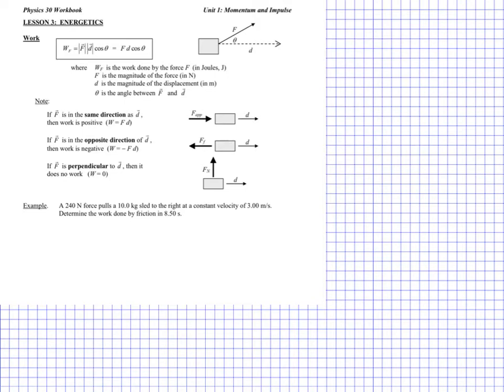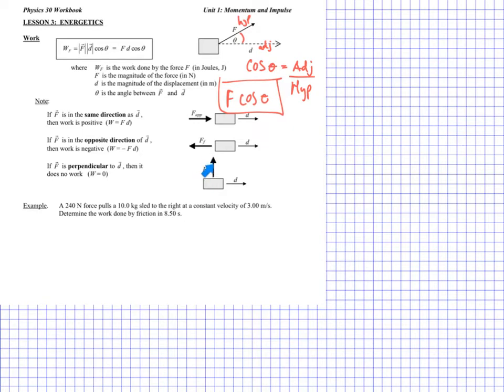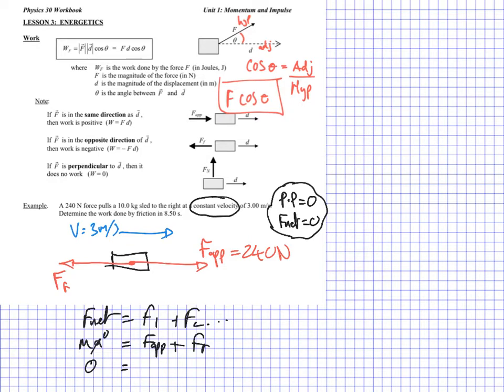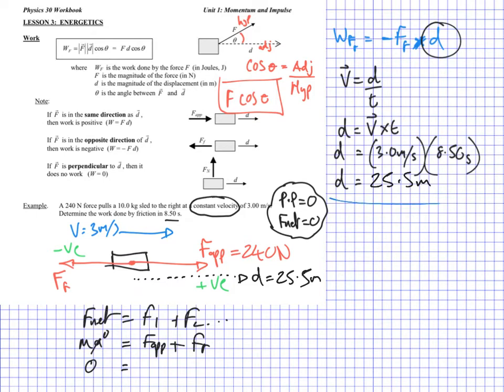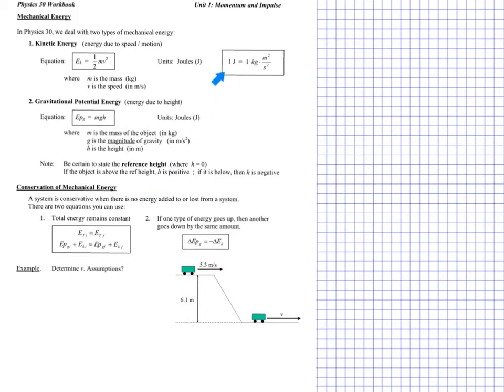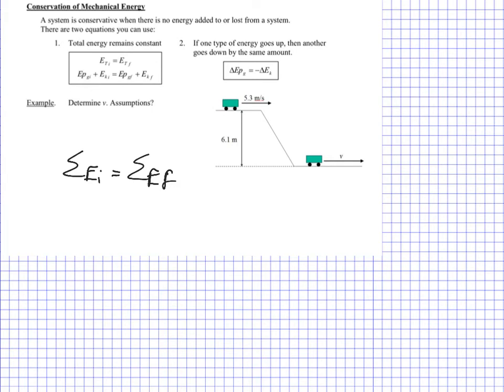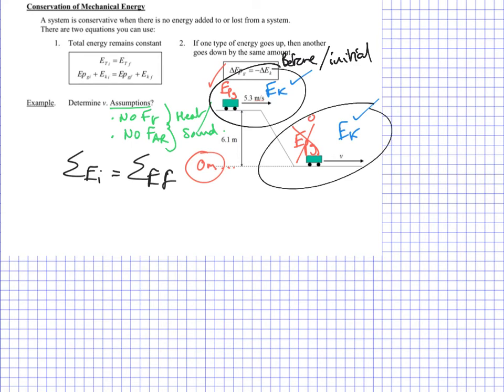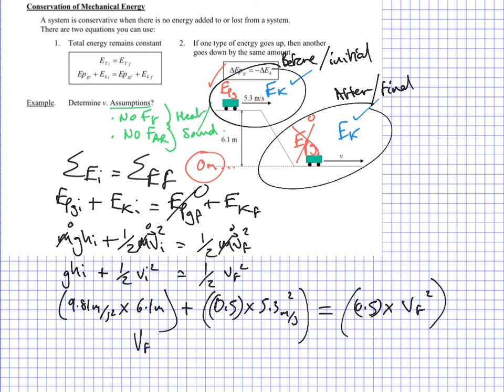U1L3: Physics 30: Lesson 3: Energetics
Physics 20 Review
Example 1: Work done by Friction when a sled is pulled by a force and has uniform motion
Example 2: Conservation of energy when a cart rolls down a hill with an initial velocity (no friction or air resistance)